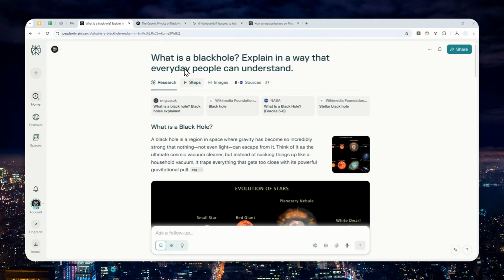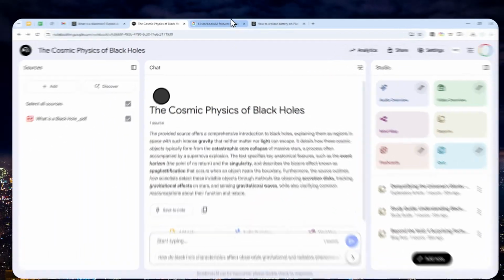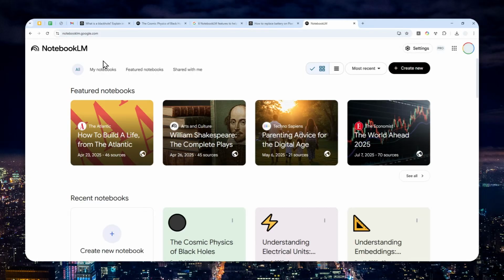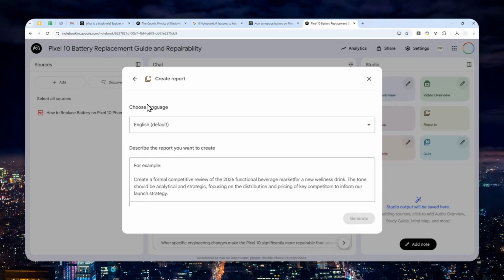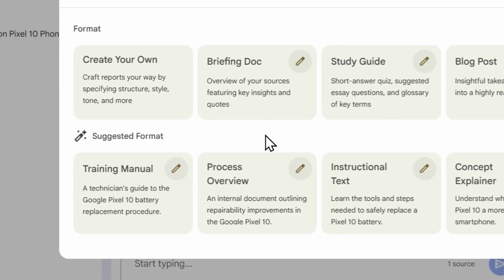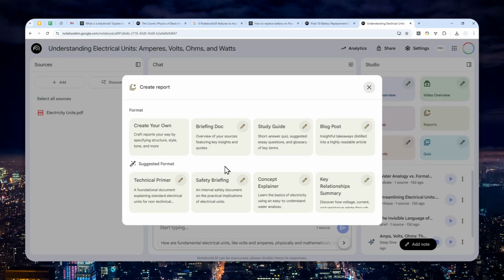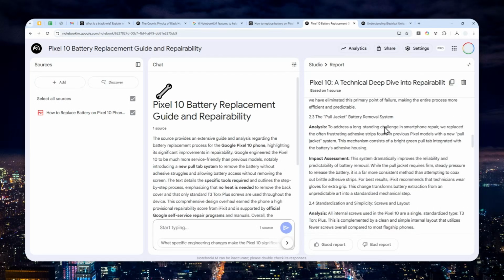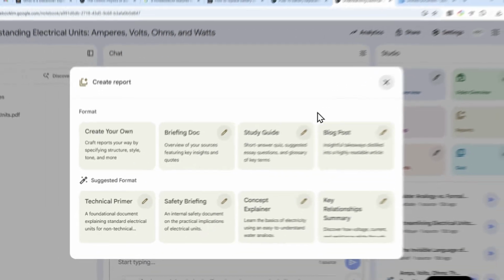How to Turn Documents into PROFESSIONAL Custom Reports with NotebookLM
👉  In this video, I will show you how to transform any document or resource into completely different formats using NotebookLM's powerful new reports feature. Whether you want to convert research papers into blog posts, turn meeting notes into study guides, or create custom formatted content, I'll walk you through the step-by-step process to maximize this AI tool's potential.